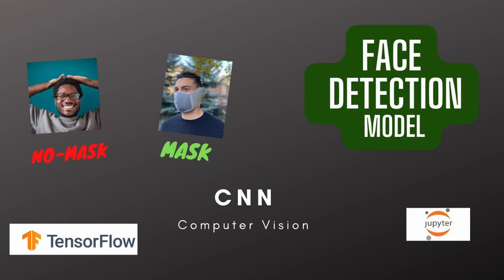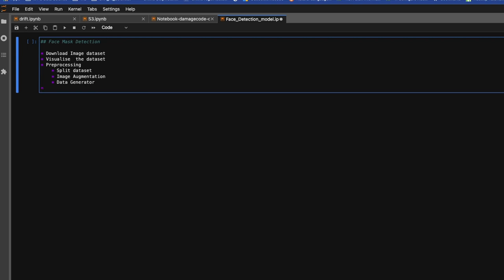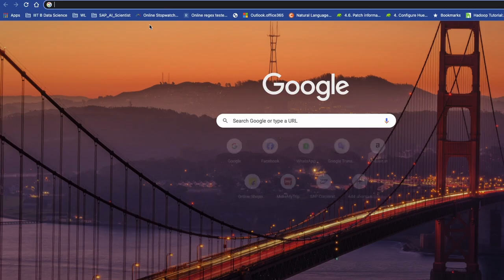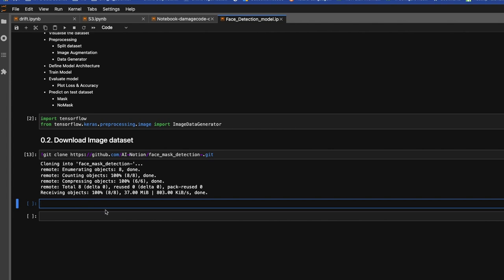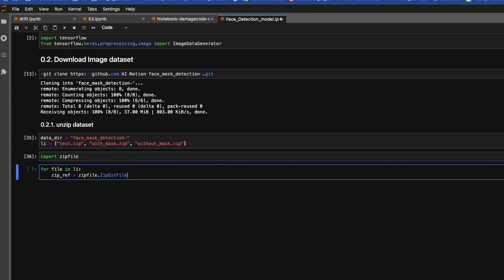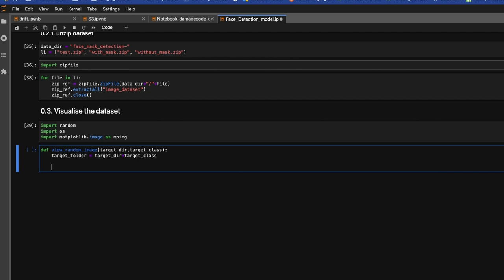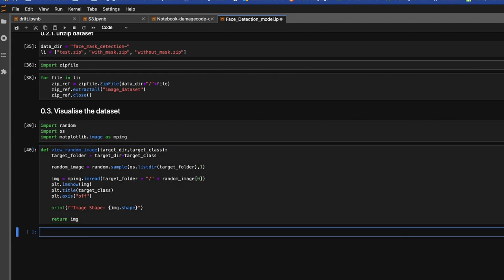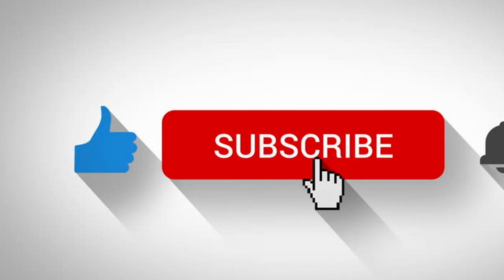Face Mask Detection : Download dataset from Git | Unzip | Visualise Image | Part : 2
* Download image dataset
      * Unzip datafile in Python
* Visualize the dataset
* Preprocessing
    * Split dataset
    * Image Augmentation
    * Data Generator
* Define our Model architecture
* Train our Model
* Evaluate model
    * plot loss & Accuracy
* Predict on test dataset
    * Mask
    * NoMask